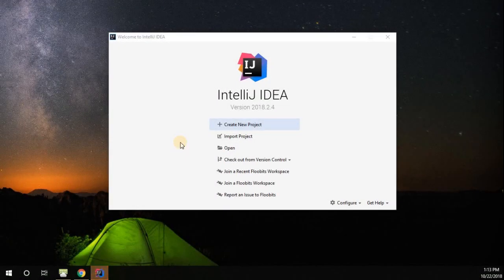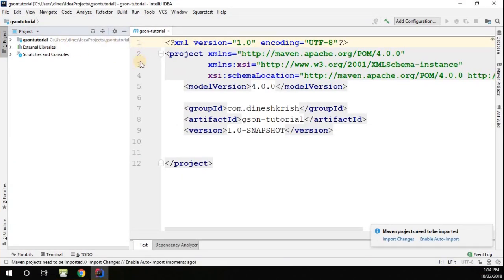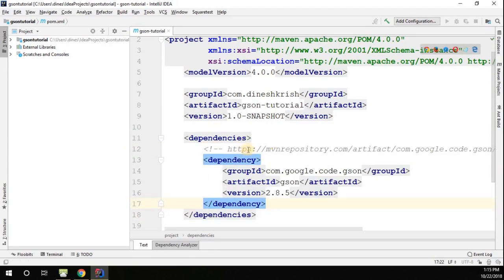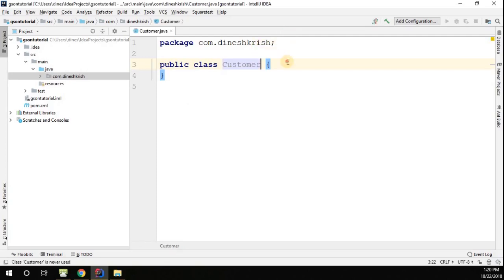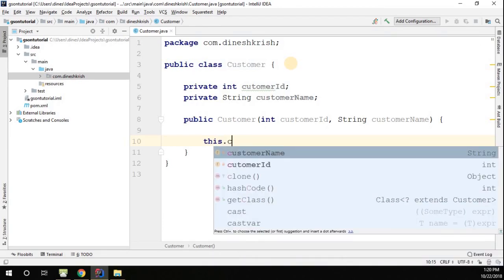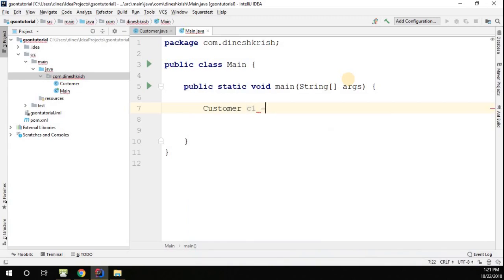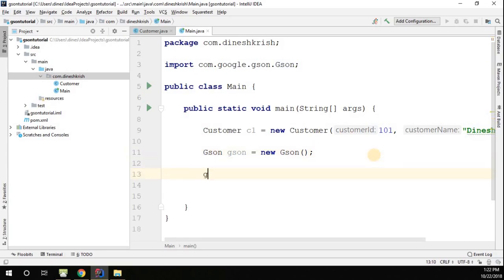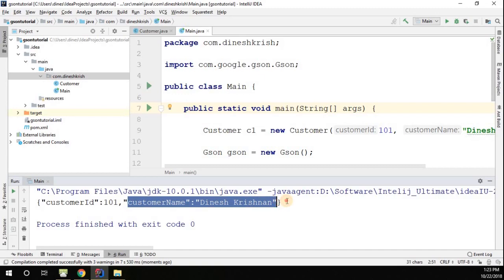#1 Gson Tutorial for Beginners - Performing a Serialization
Gson Tutorial for beginners - this video will explain how to perform simple serialization using GSON API.